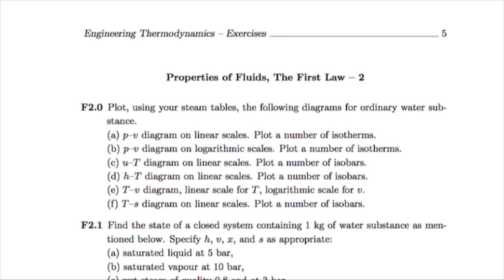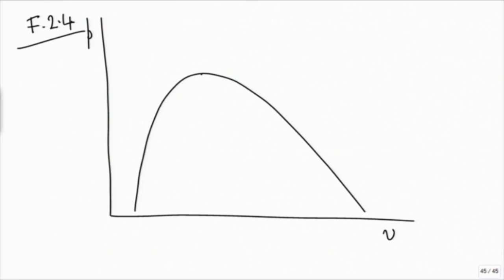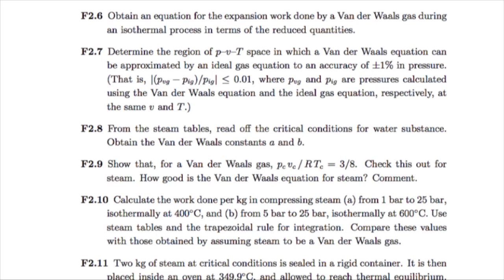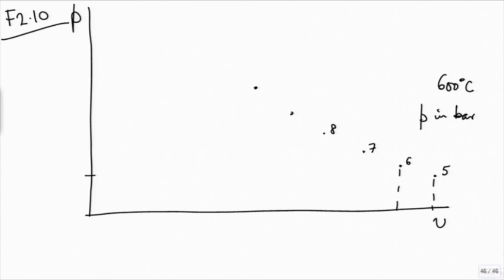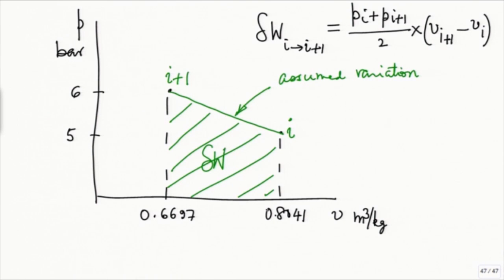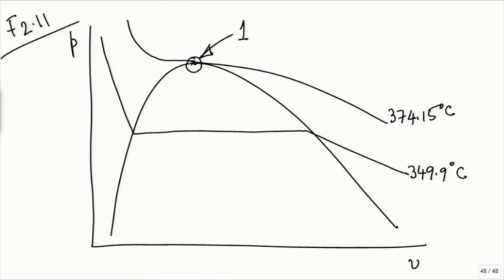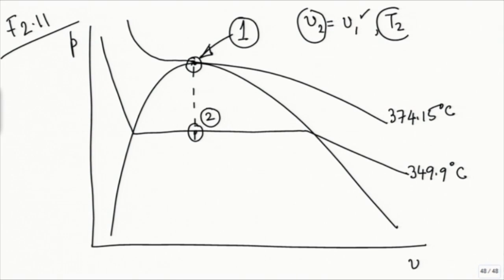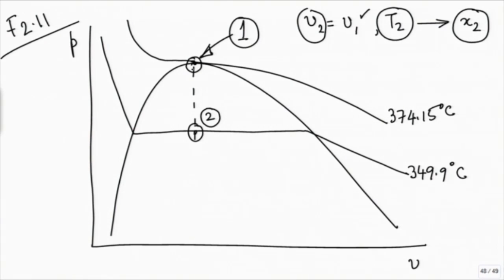ET M ED2A Exercises and Discussions